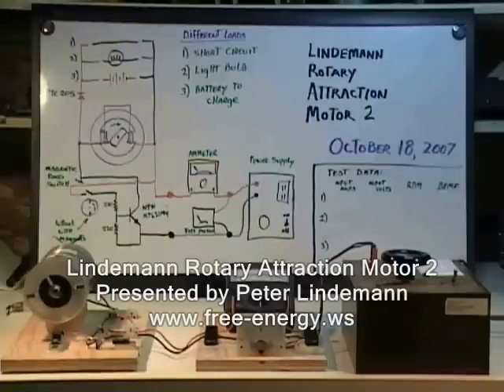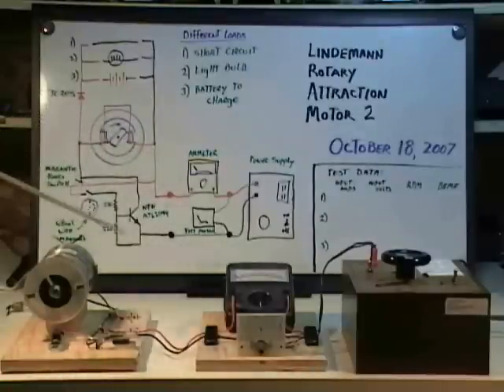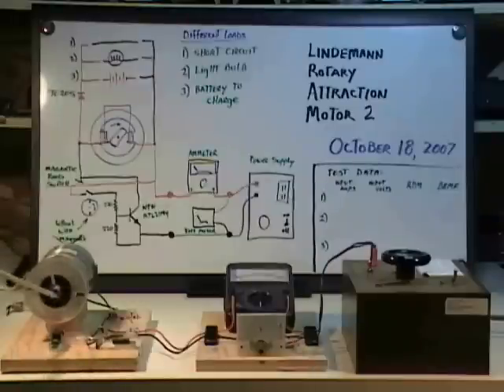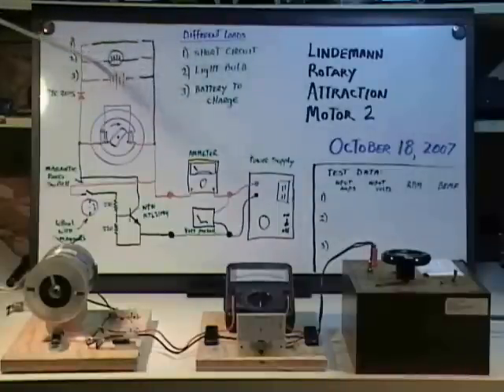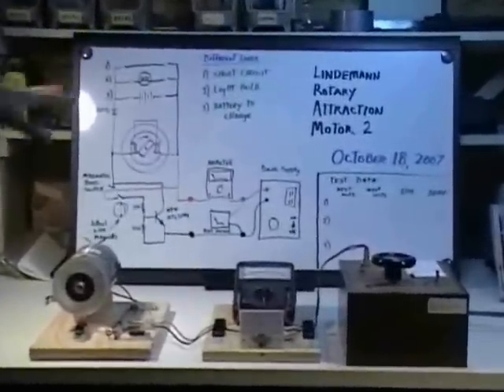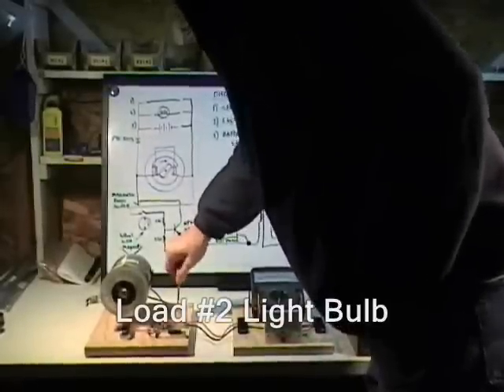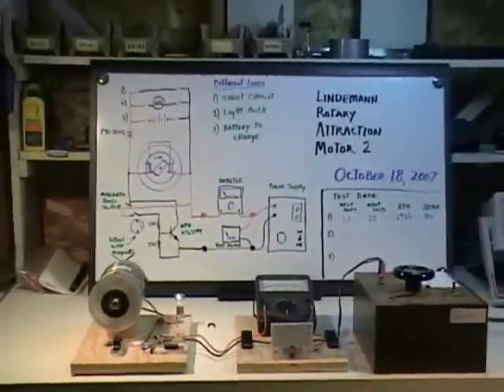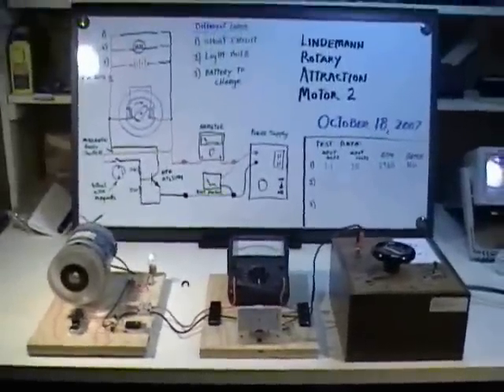Peter Lindemann Rotary Attraction Motor 2a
In depth demo showing rotary attraction motor running without a load, with load, etc.. You will see that the more you load it the less it takse and there is no back EFM.